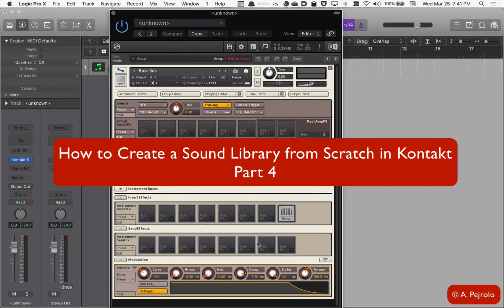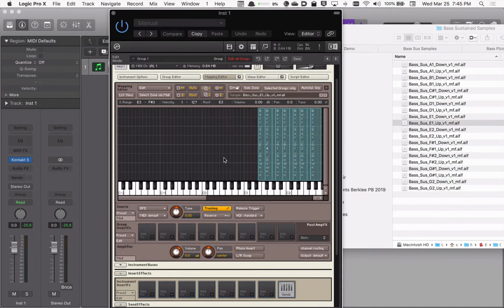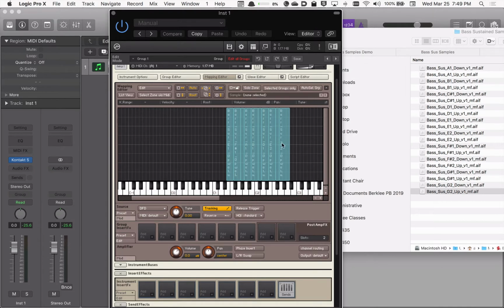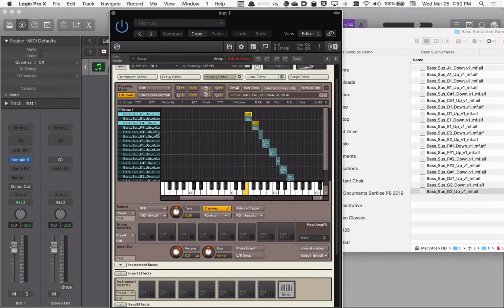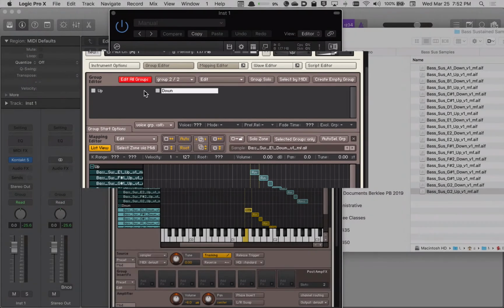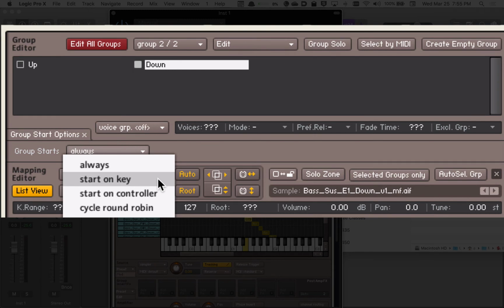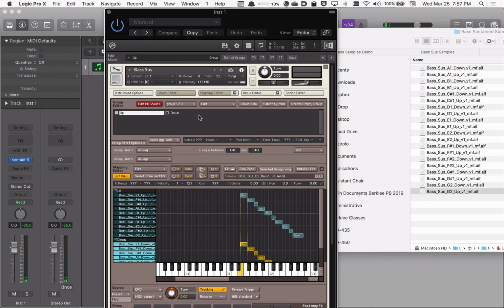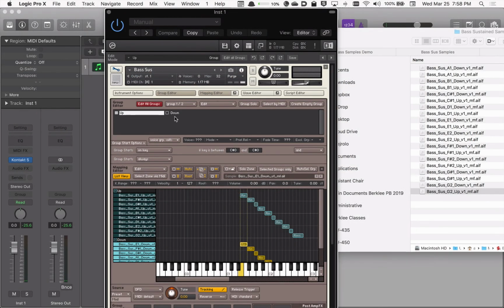How to Build a Sample Library Part 4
Learn how to build your own sample library using NI Kontakt! This is Part 14of 5 tutorials.